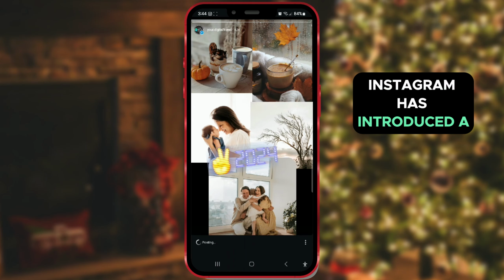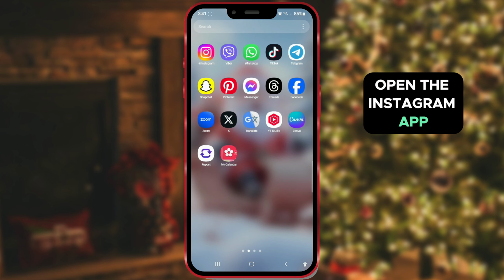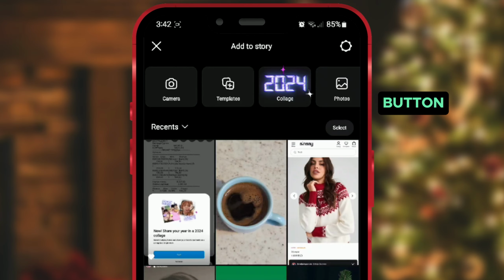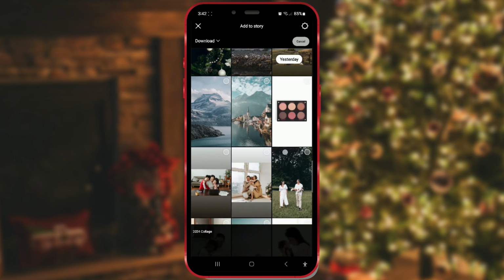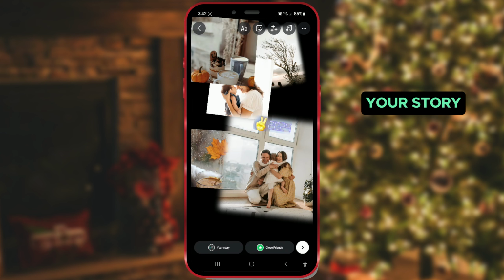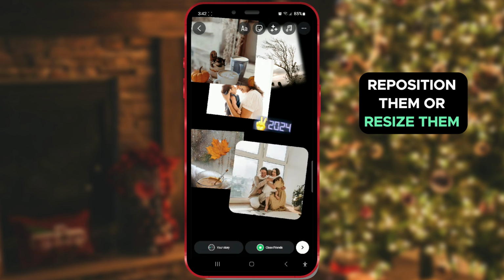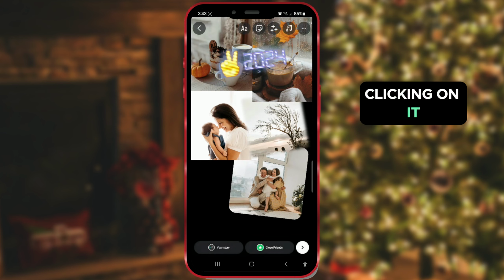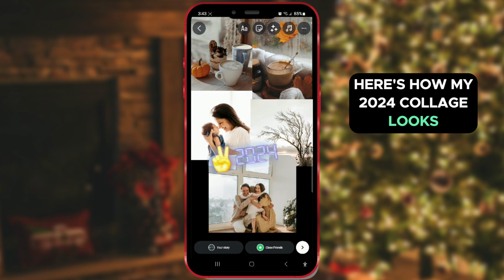Instagram Collage 2024 | How to Make Instagram Collage (New Feature)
🎉 Instagram Collage 2024 | How to Make Your Year in Moments 🎉

Celebrate your favorite memories from 2024 with Instagram’s brand-new collage feature! This step-by-step guide will help you create a stunning collage and share it with your followers.